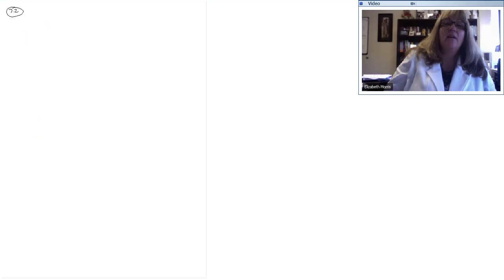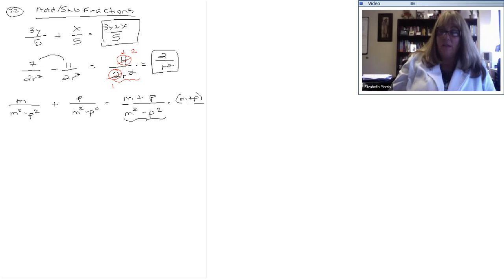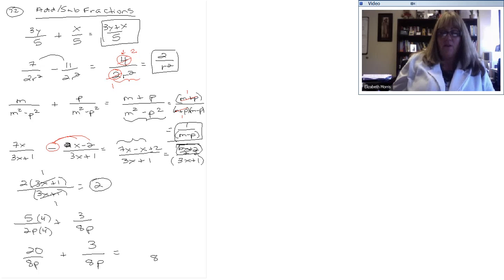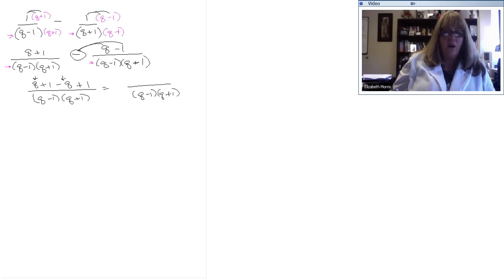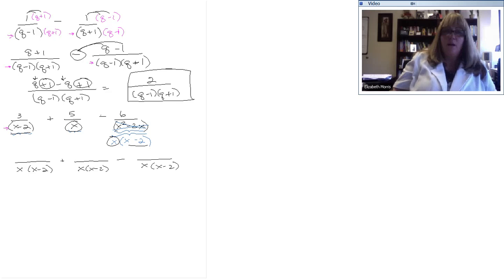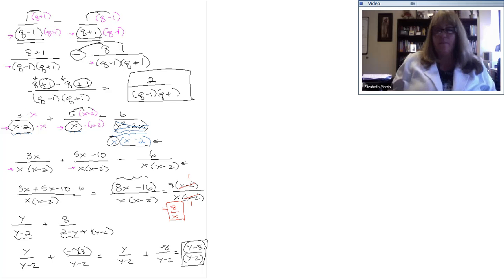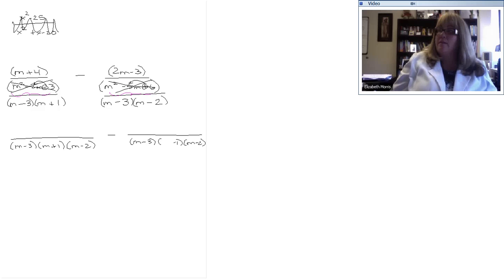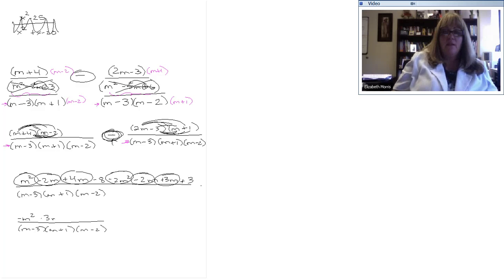Section 7 2